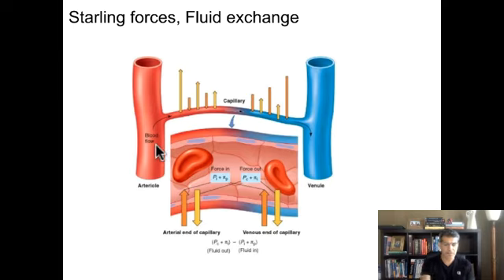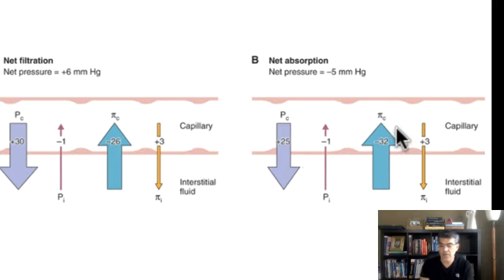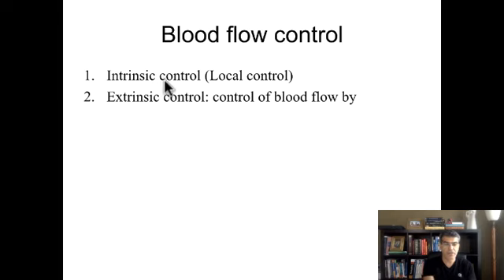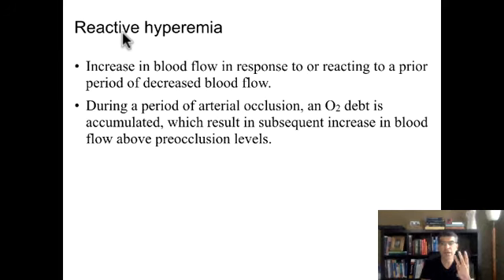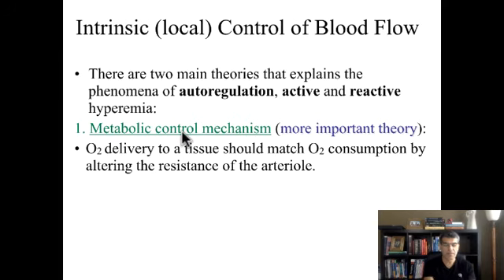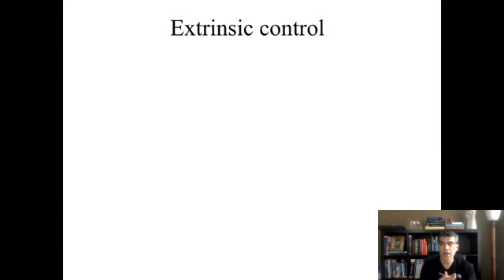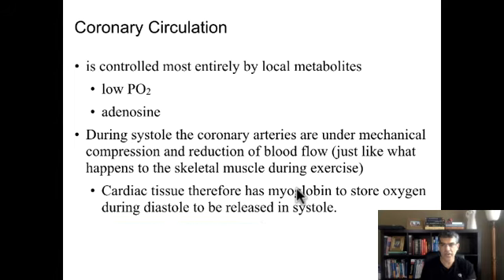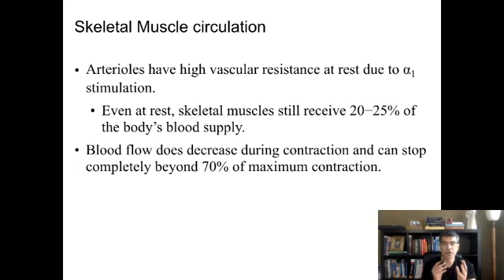Ch 14 heart part 3 3